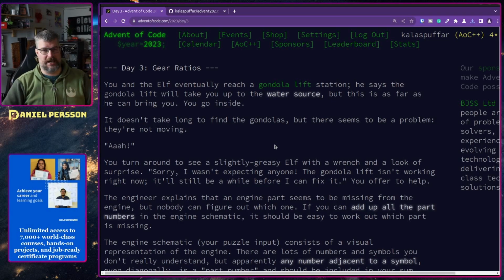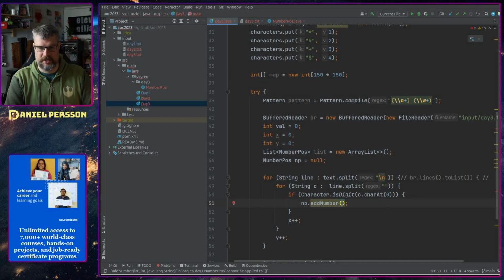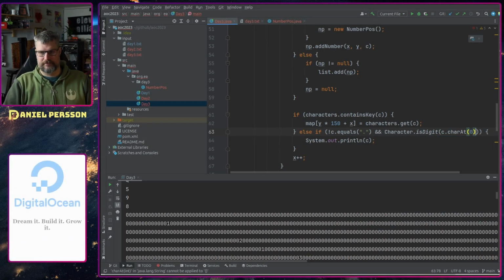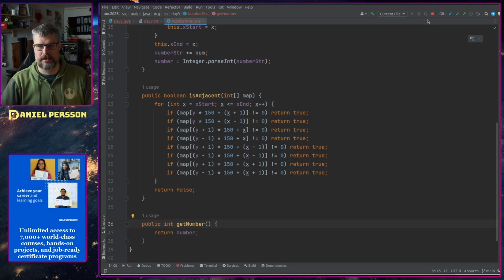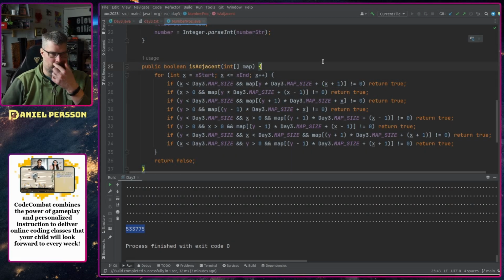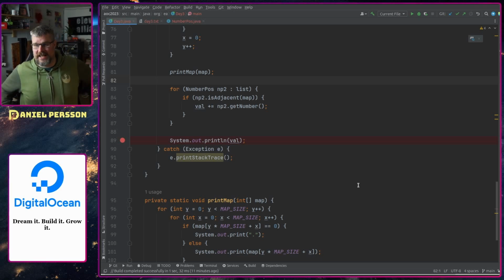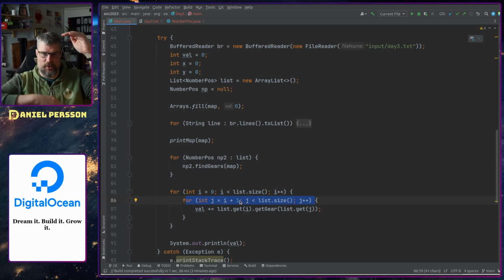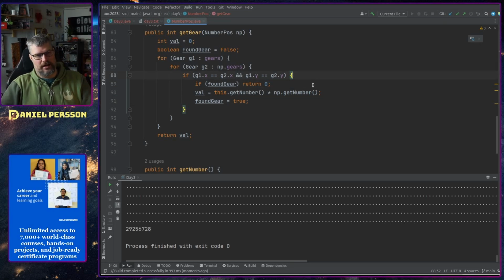Advent of Code 2023 - Day 3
Learn about Generative AI with Large Language Models